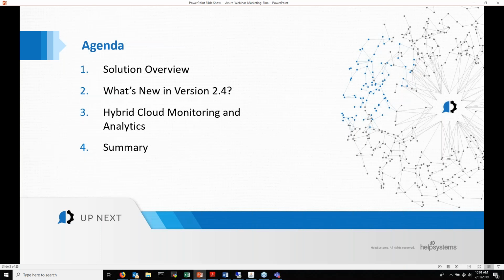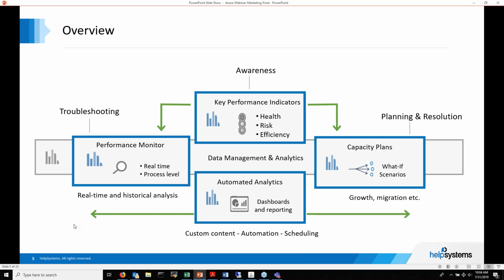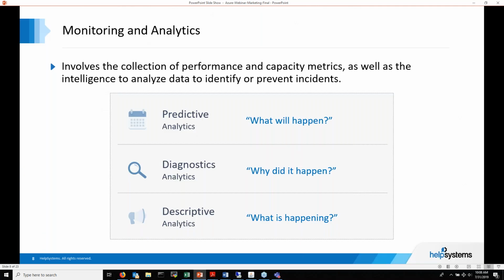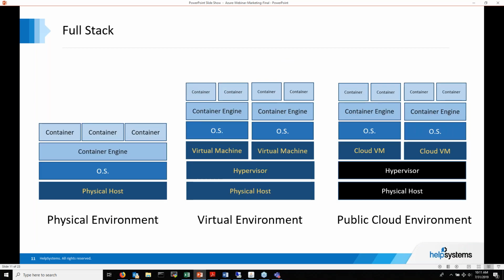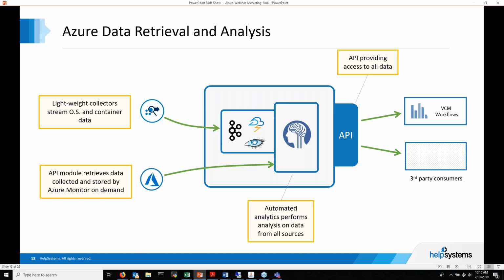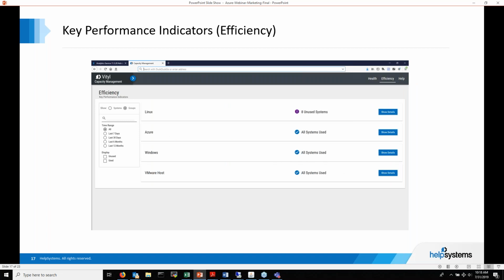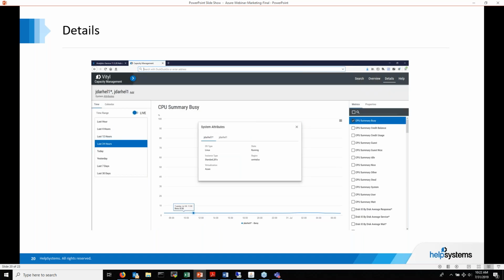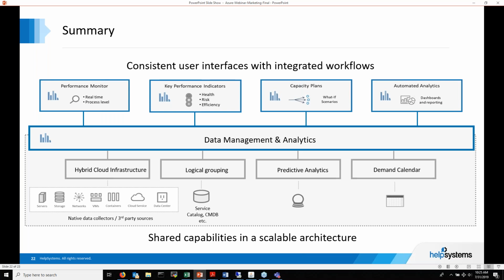What’s New in Capacity Management? Azure Monitoring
Nearly every organization is shifting applications to the cloud—whether launching new apps, migrating data centers, or embracing DevOps. But with cloud adoption comes a critical need: monitoring your infrastructure to control costs and optimize resources.

In this webinar, we show you how the latest release of Vityl Capacity Management makes it easier than ever to manage Azure environments. You’ll learn:

* What Azure Monitor is and why it matters
* Key metrics for monitoring Azure virtual machines
* How Vityl delivers unique capabilities for Azure and other cloud platforms

Discover how Vityl helps you monitor, analyze, and optimize your cloud infrastructure.